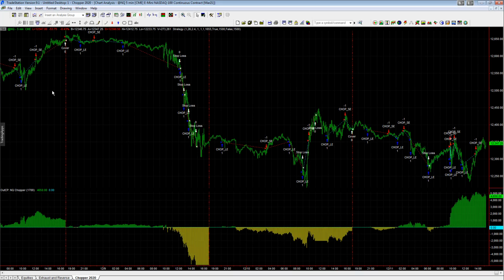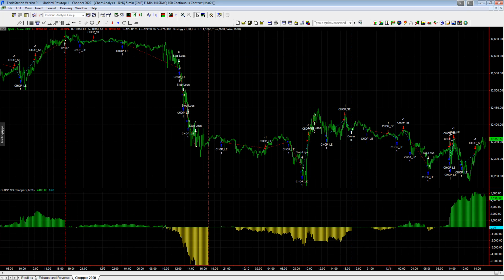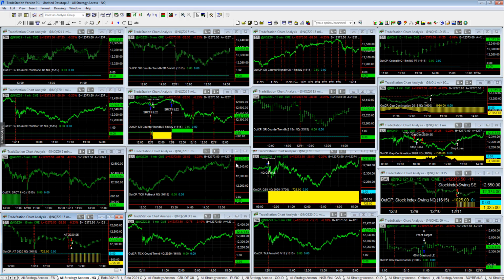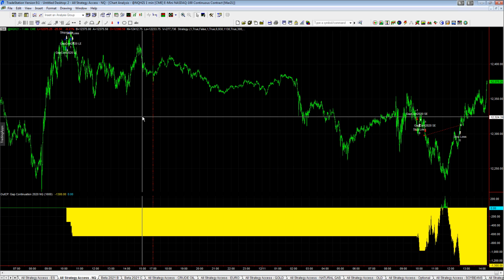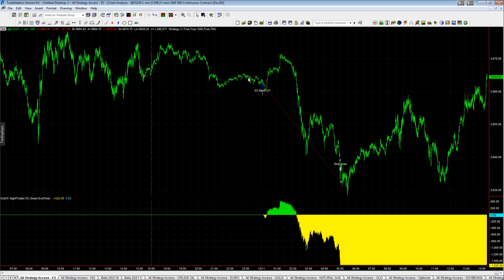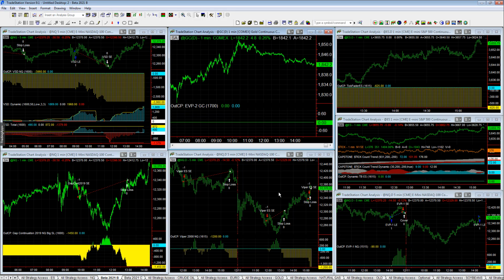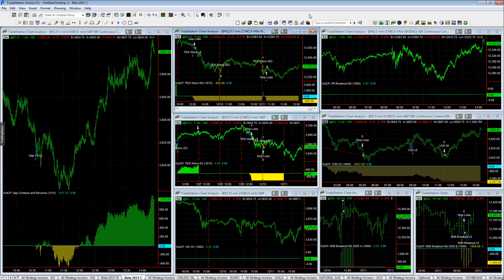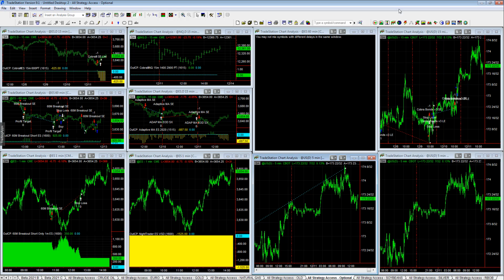Trades on the Day for December 11 2020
Coronavirus and election uncertainty are unprecedented events that give the market an excuse to be choppy. it is a stop running environment and it is best to trade really small or not at all.

We continue to track the best portfolios for 2021 and use the NQ Chopper as a guide as well as waiting for some election uncertainty to go away. Corona virus is still a tricky scenario and I am not sure when there will be resolution. Everyone is optimistic about the vaccine but I'm not so sure.

We will eventually sync up. Managing risk during unprecedented times is key.